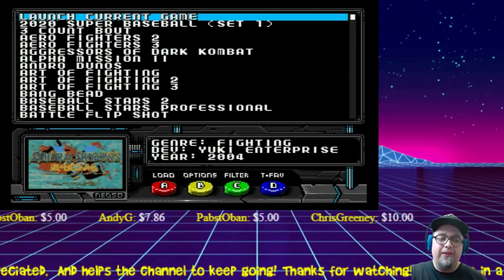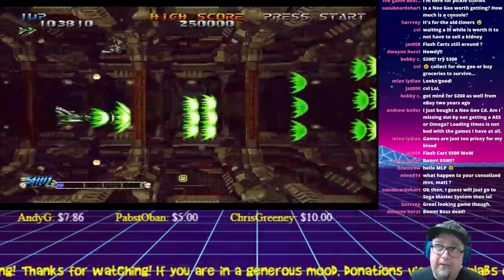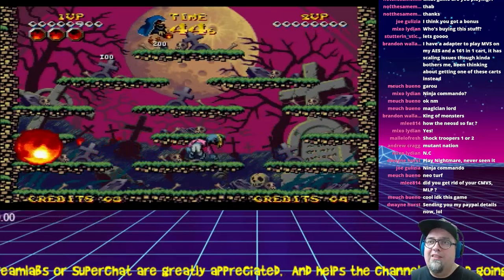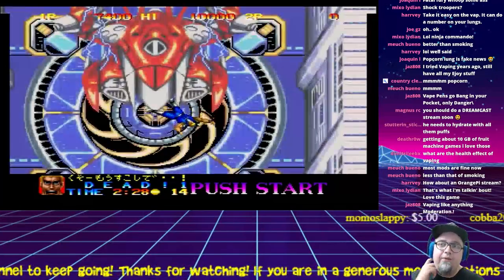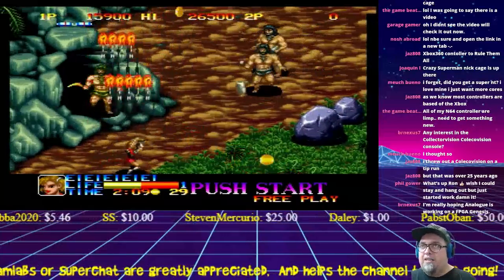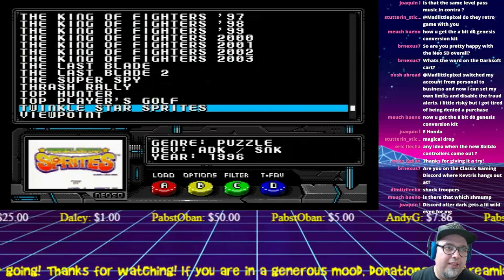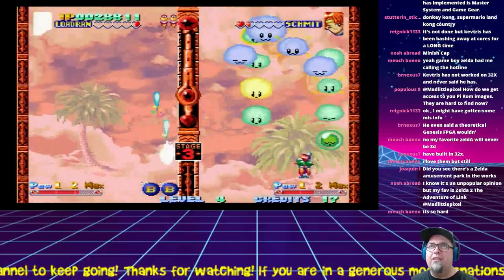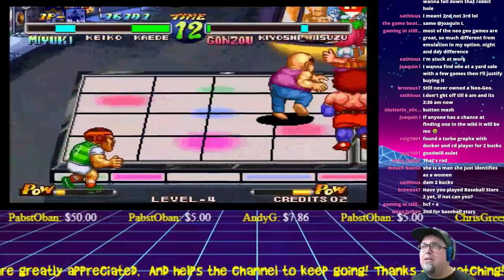Neo Geo Flashcart! NeoSD Like An Everdrive For The AES! Madlittlepixel Live!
Text to Speech $2+

USA Neo Geo Mini Preorder Links!
Official US Mini Preorder
Black Controller Preorder
White Controller Preorder
Neo Geo HDMI Cable
Neo Geo Mini Screen Protector
Neo Geo Sticker Packs

Official UK Preorder